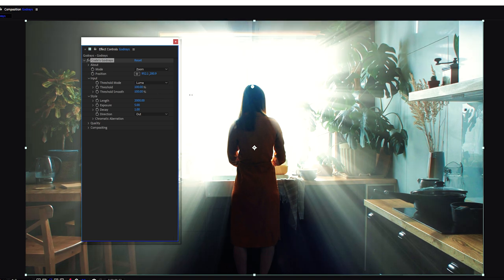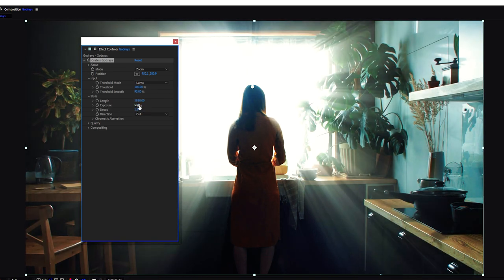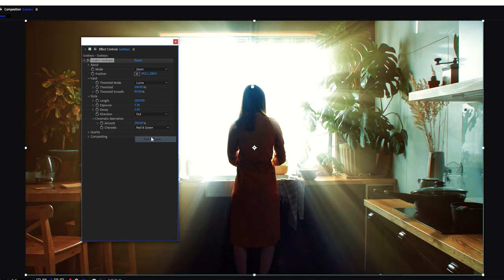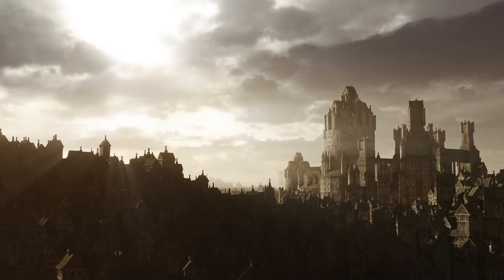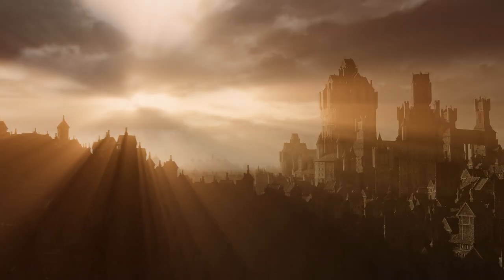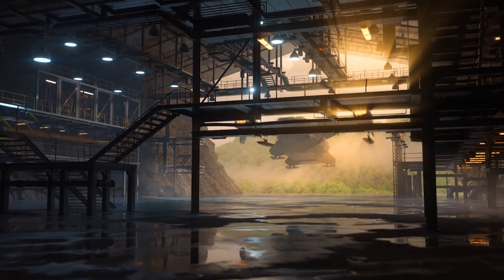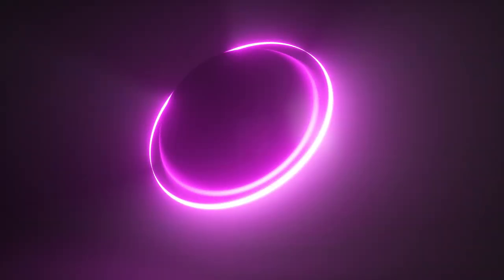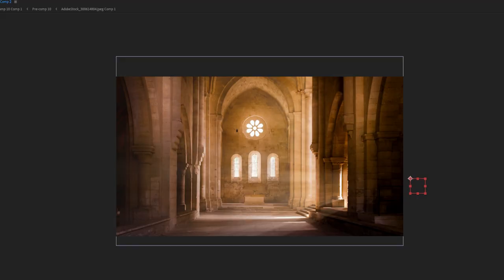100% Free AE Plug-in! Crate’s Godrays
Learn how to create volumetric light-rays fast in this quick demo for ProductionCrate's Godrays plugin. Log in (or register) to a Free or Pro Account to download

Direct Download Link (must be logged in)